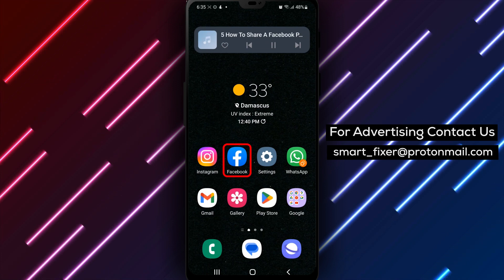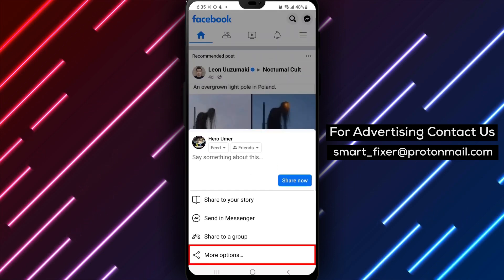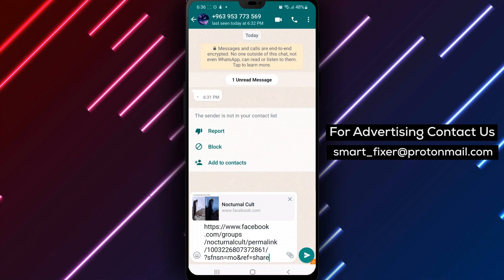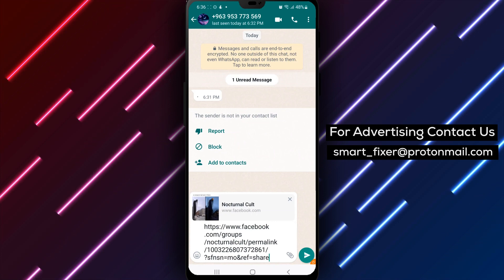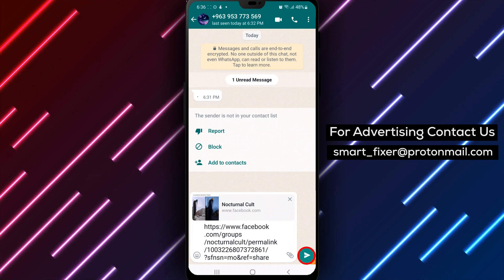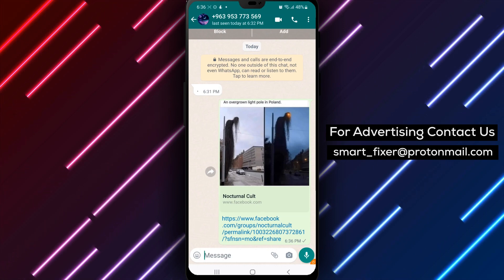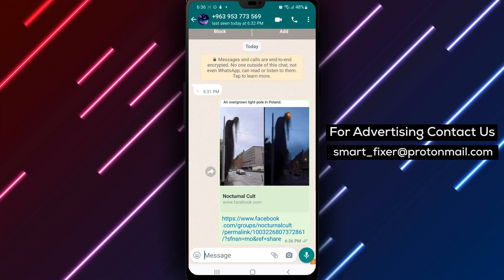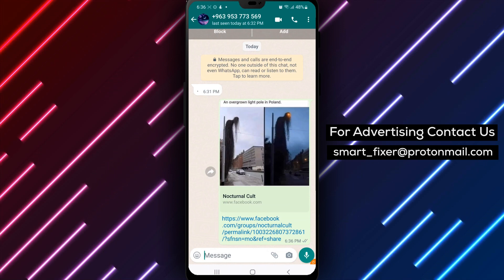How To Share A Facebook Post To WhatsApp On Android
Looking to share a Facebook post to WhatsApp on your Android device? Follow these simple steps:
1. Tap the share button below a post
2. Select WhatsApp from the bottom of your screen
3. Depending on the post's privacy settings, enter an optional message
4. Select who to send to
5. Tap send

By following these easy steps, you'll be able to share interesting content with your friends and family on WhatsApp. Sharing posts on WhatsApp is a great way to start a conversation about the post and share your thoughts on the topic.

At our channel, we strive to provide our viewers with helpful tech tips and tutorials.